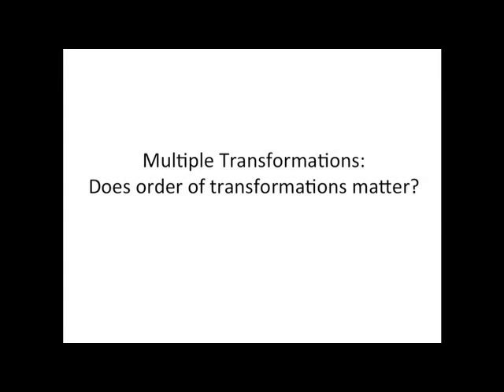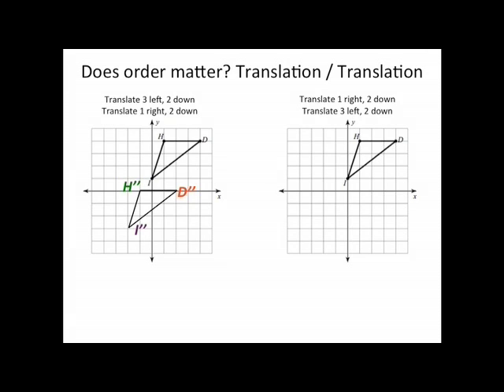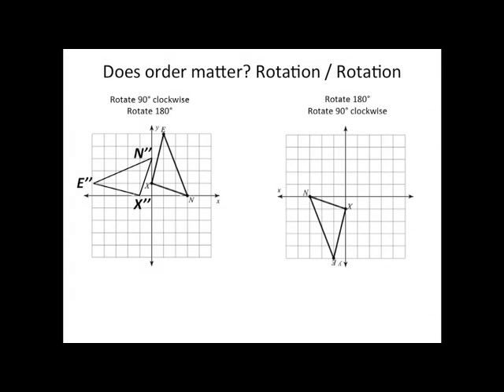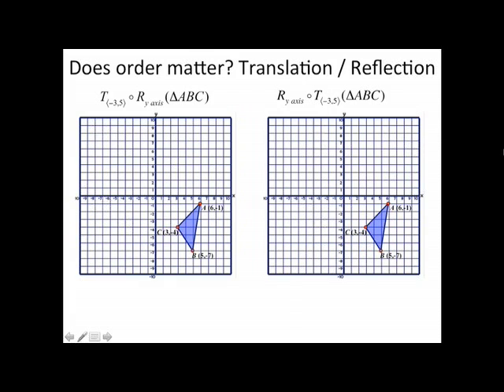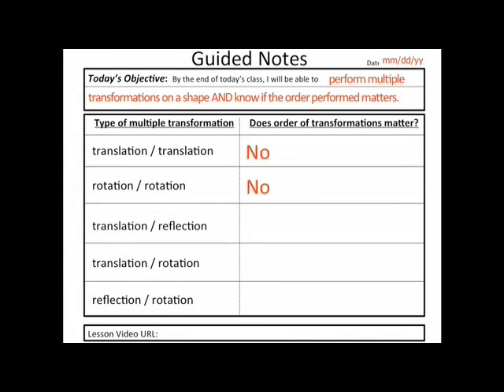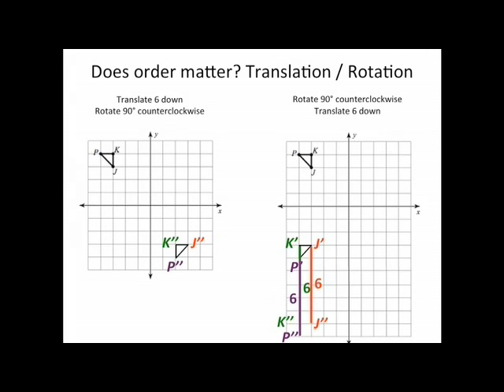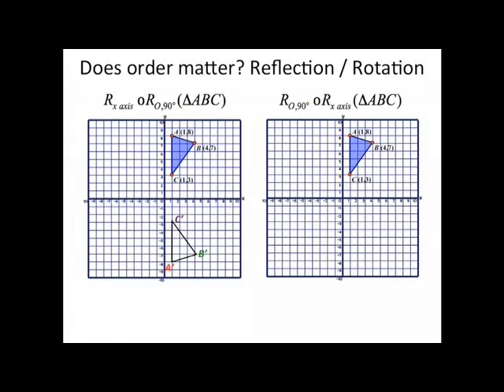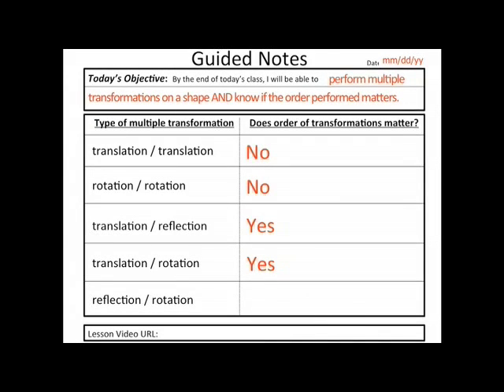Week 4 1 video